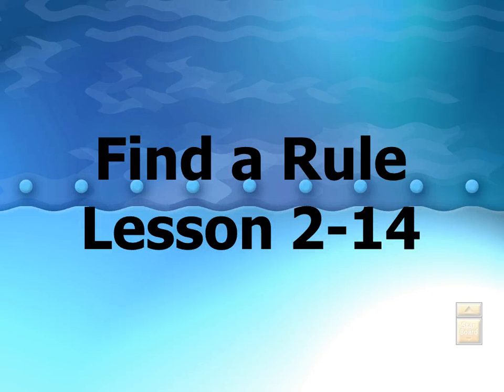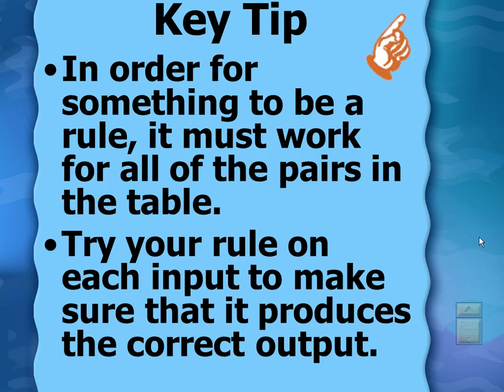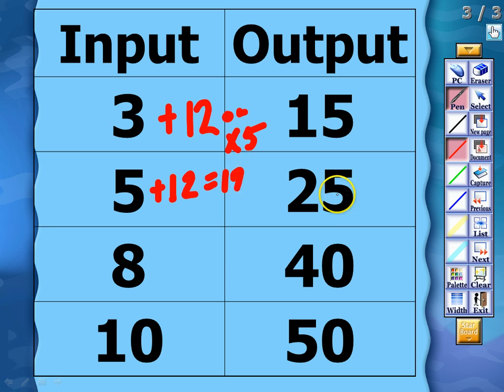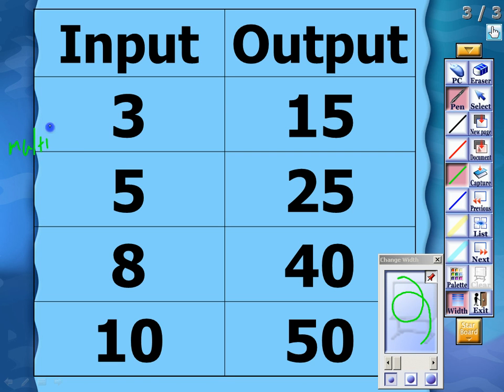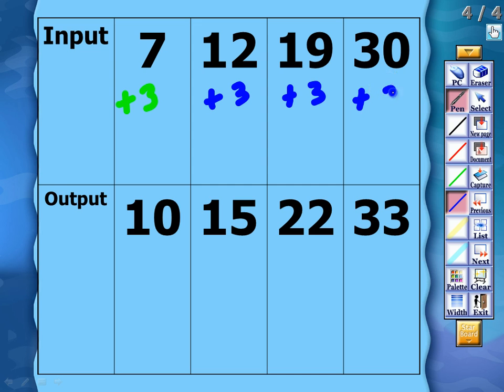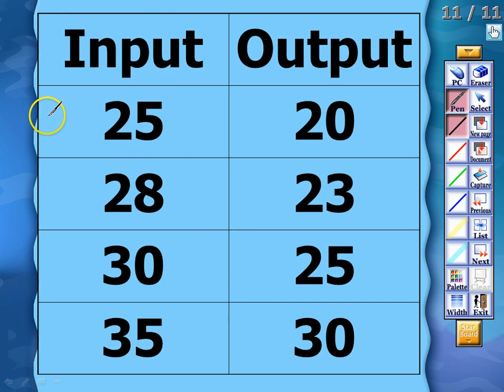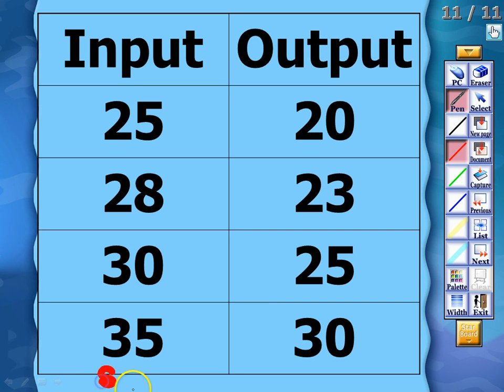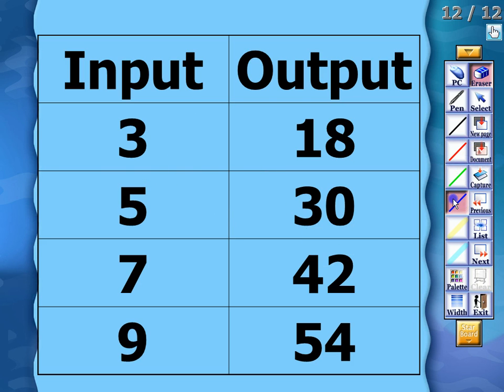Find a Rule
This video will show you how to find a rule of an input/output table.